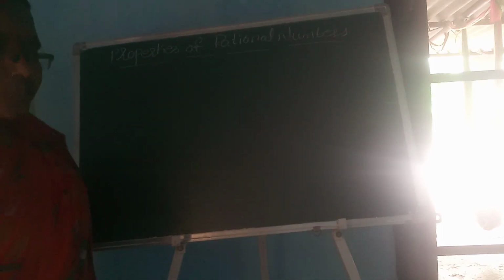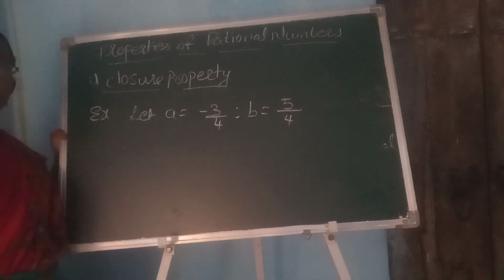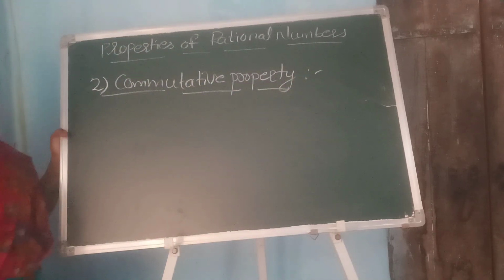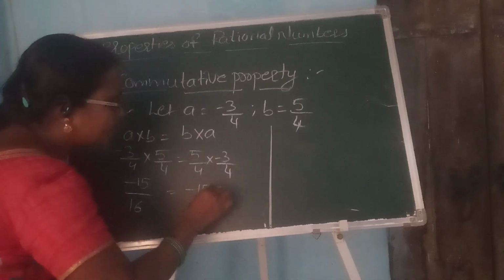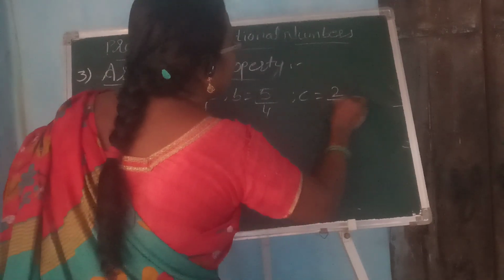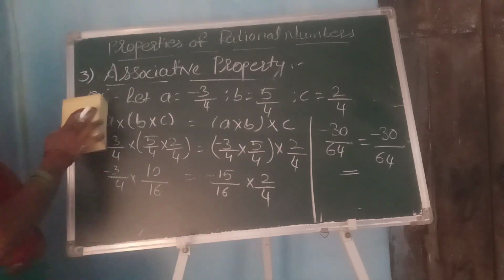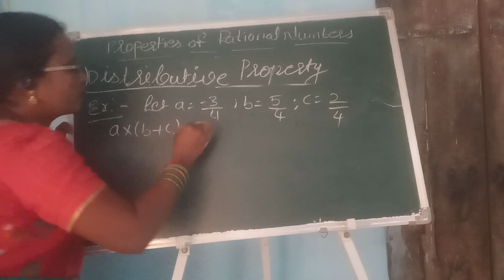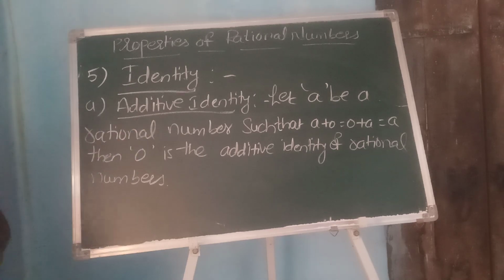Properties of rational numbers